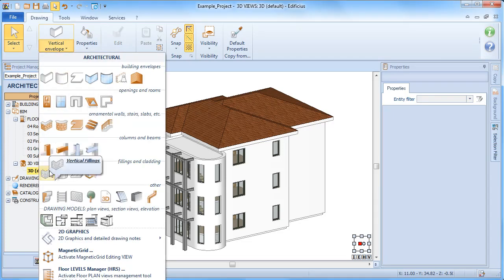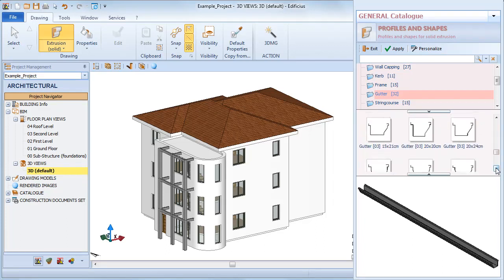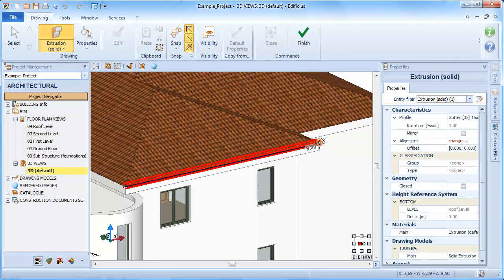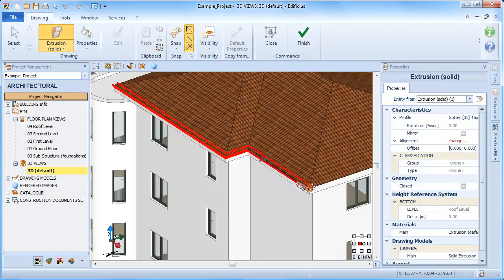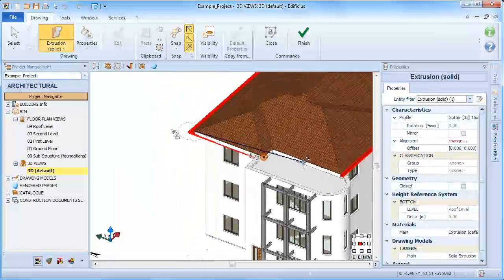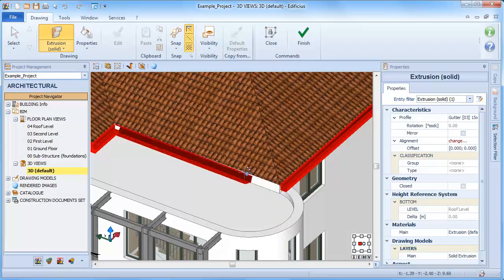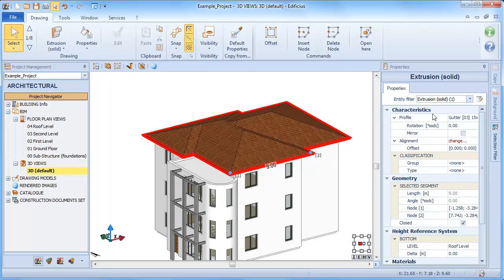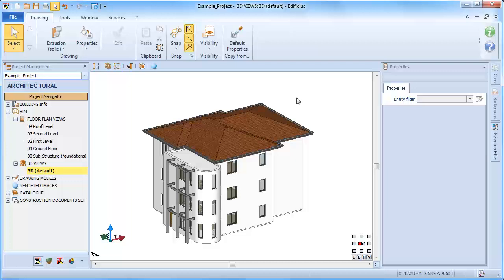Edificius Tutorial - The solid Extrusion object - ACCA software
Let's learn more about The solid Extrusion object using Edificius BIM software. Learn more about Inserting solid extrusion objects for modeling gutters, cornices, string courses, etc. in a 3D BIM model the easy and quick way. Find out more about Edificius and download the Trial version and discover its powerful BIM design tools .